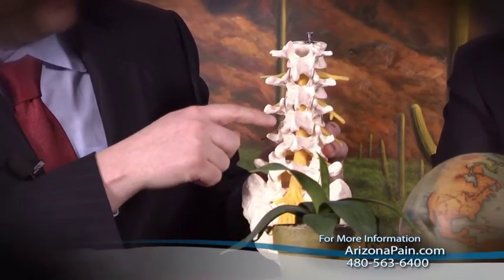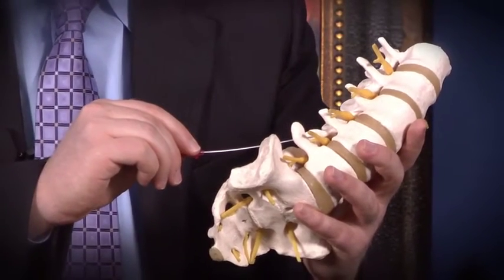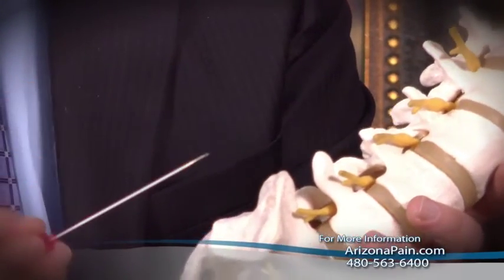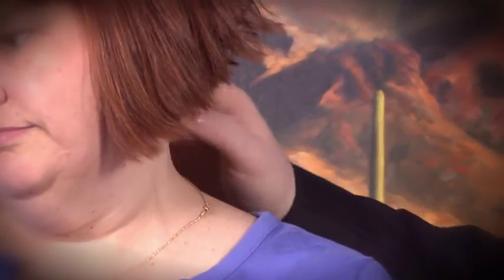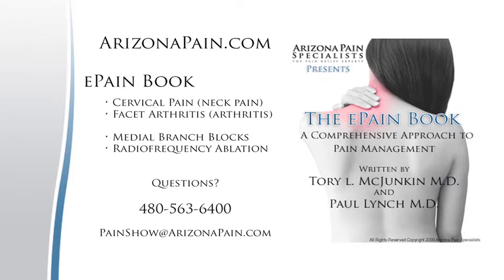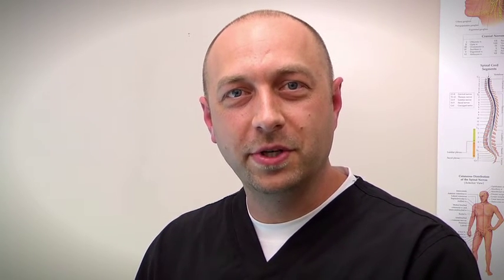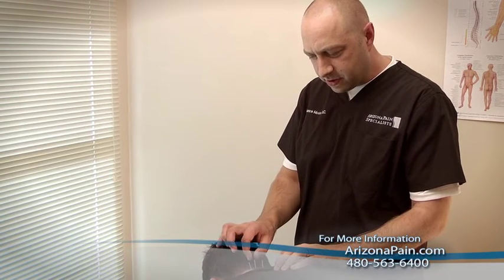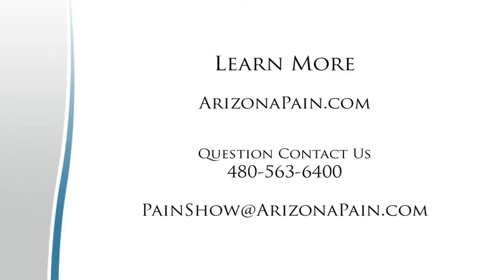The Pain Show - Radiofrequency Ablation Arizona Pain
Dr. McJunkin and Dr. Lynch Explain Radiofrequency Ablation on The Pain Show

Radiofrequency Ablation Education is important to Arizona Pain Dr. Tory Mc Junkin and Dr. Paul Lynch. These doctors host The Pain Show. This episode explains Radio frequency Ablation. Watch this video to find out more information.

page for more information.